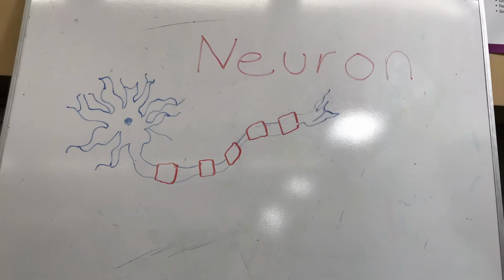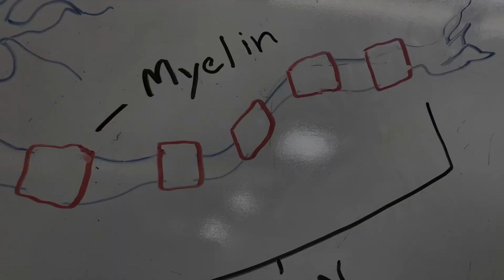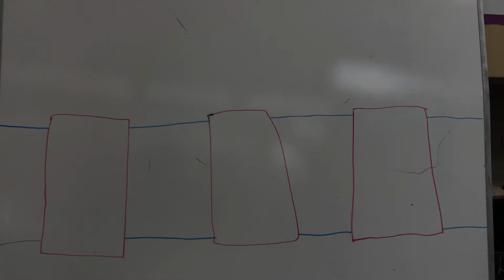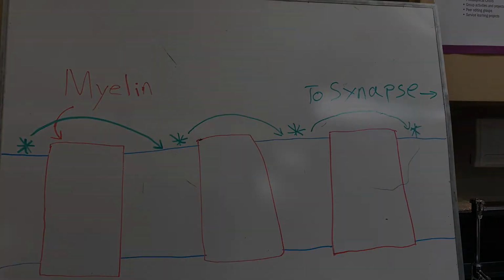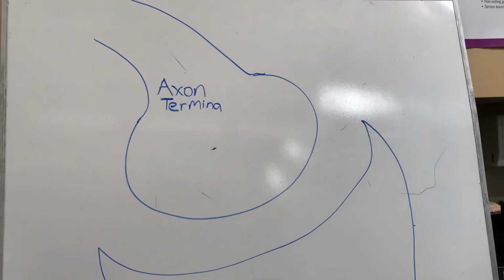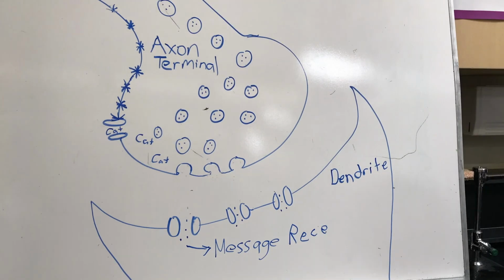NEURONS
Neurons 101
11th Grade Biology Project